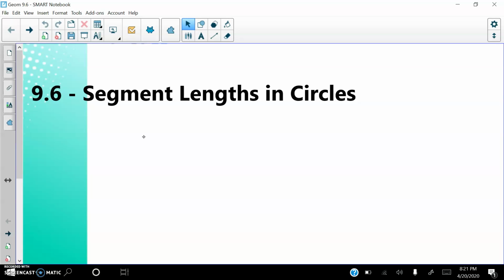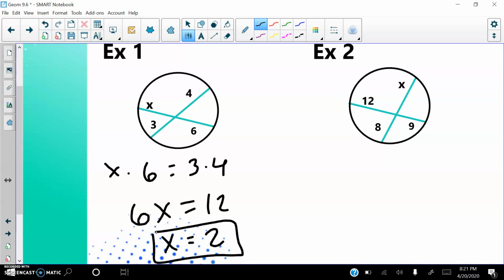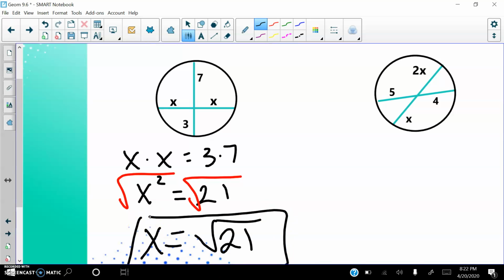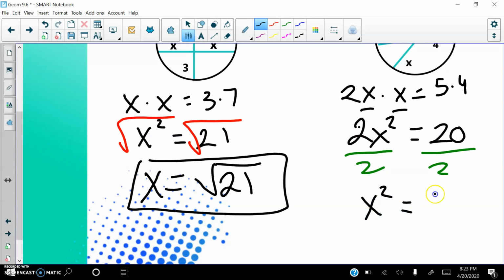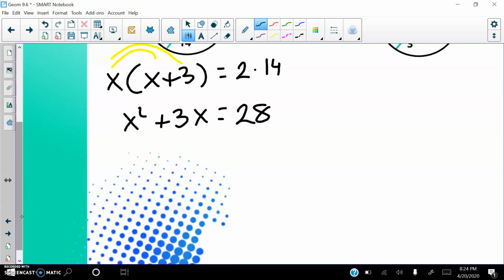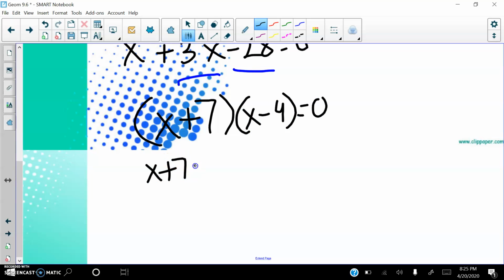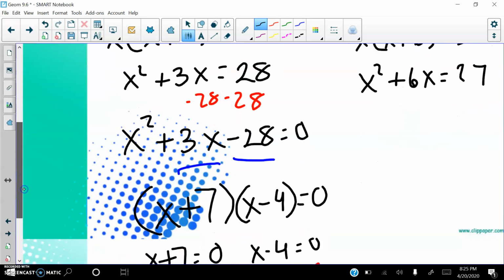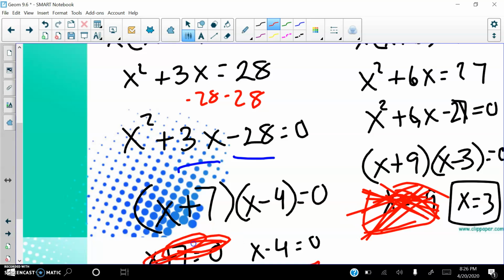9.6 Part 1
Segments of Chords